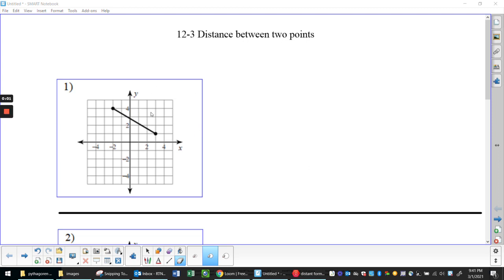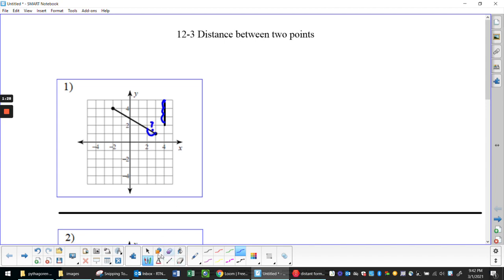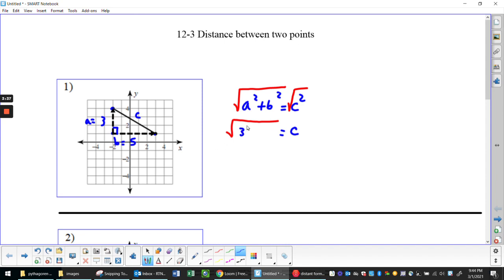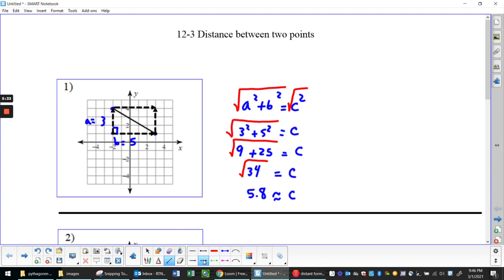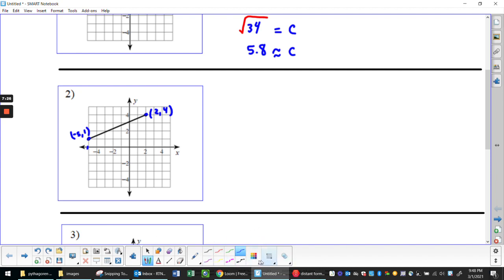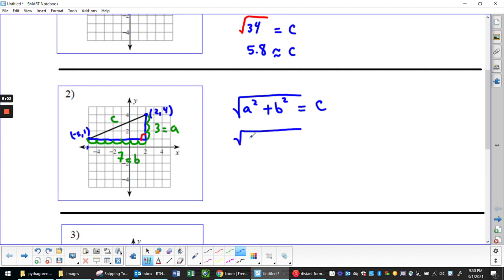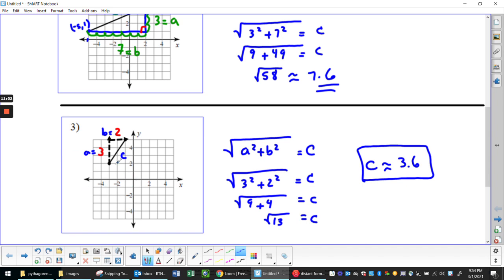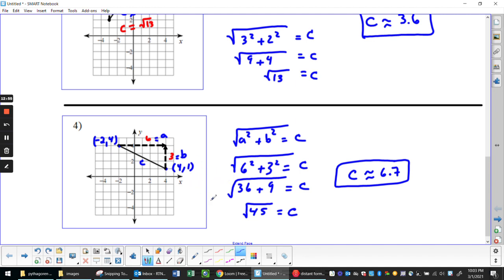Distance between two points: Using the PythagoreanTheorem formula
Join me in unraveling the secrets of the Pythagorean Theorem and venturing into the discovery of the distance formula on a graph.
California Standard: 8.G.B.8. Apply the Pythagorean Theorem to find the distance between two points in a coordinate system.

Your support fuels the passion for education. Let's keep exploring, learning, and growing together.

Follow @hey.nasiri on Instagram for bonus content, updates, and a daily dose of mathematical inspiration. 📚✨